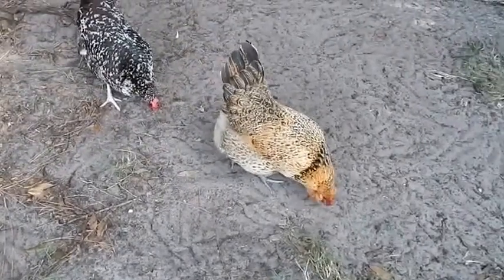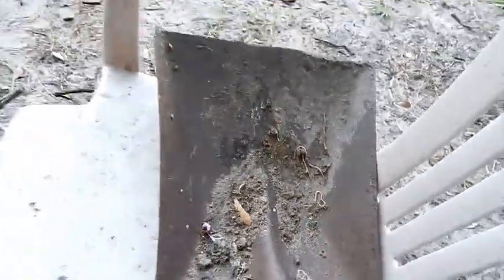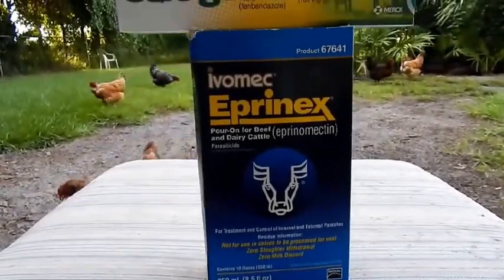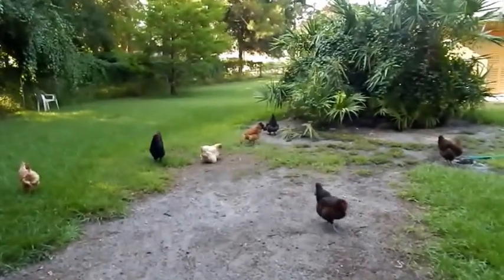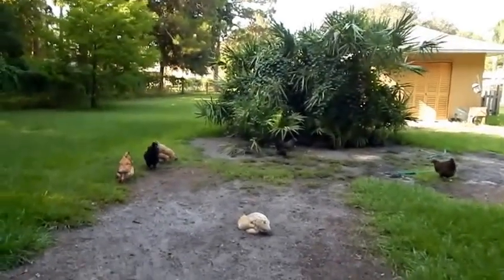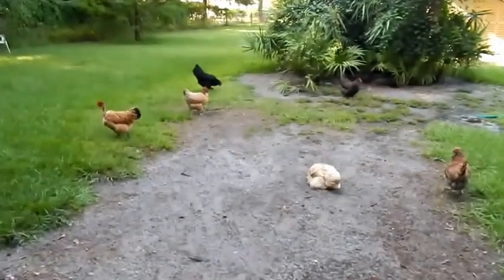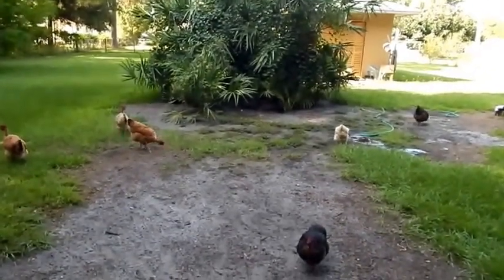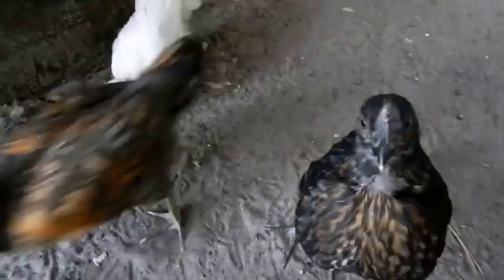Deworming Chickens Safe-guard vs Ivomec Eprinex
Deworming Chickens using Eprinex Ivomec and Safe-guard Fenbendazole experience effectivness and dosage.  Not mentined is I used 9-12 drops of Ivomec Eprinex topically on skin of birds.